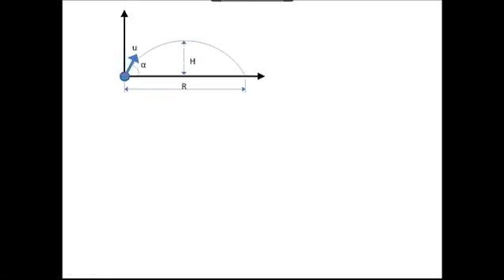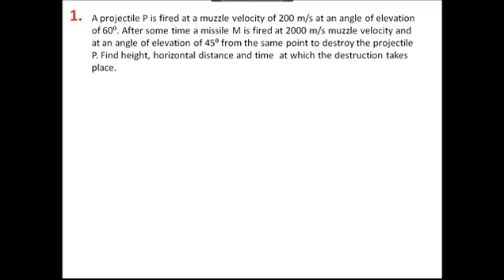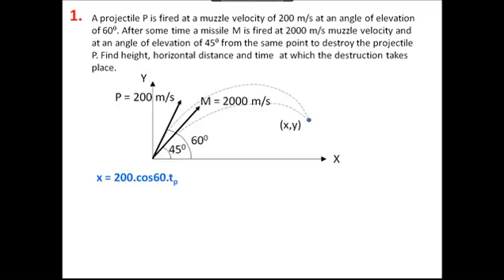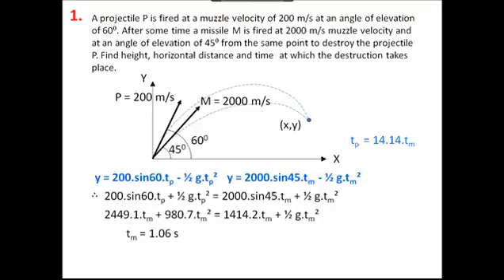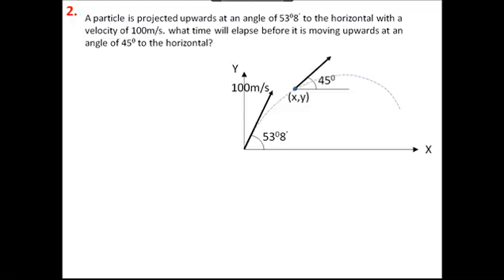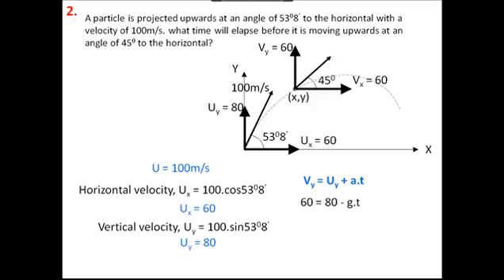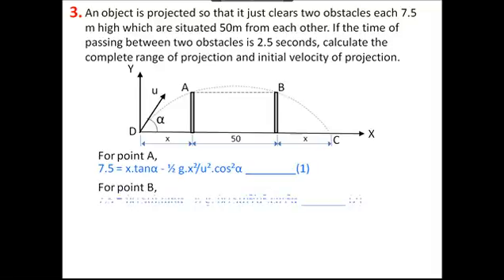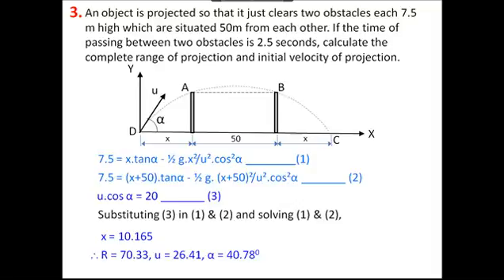projectile motion part 5 type 4 time related